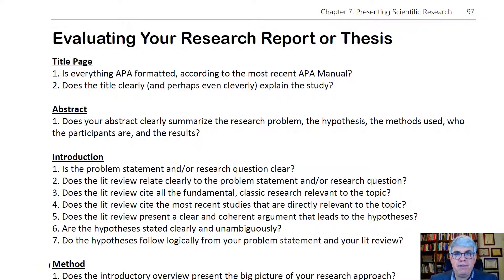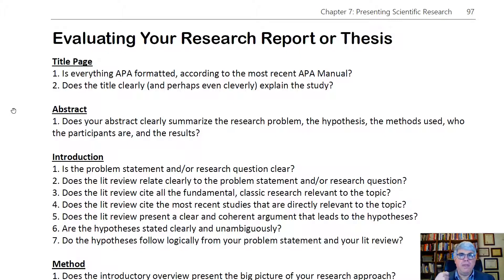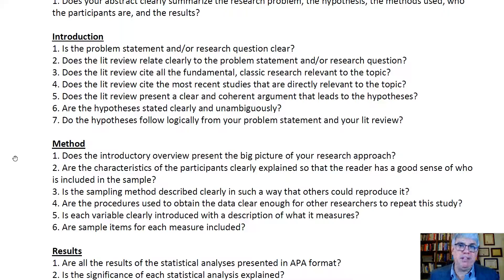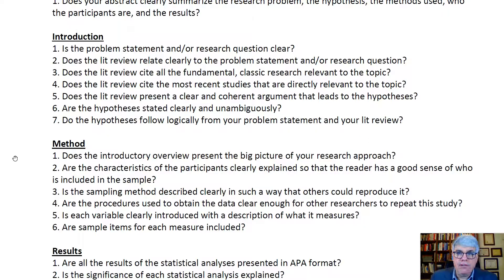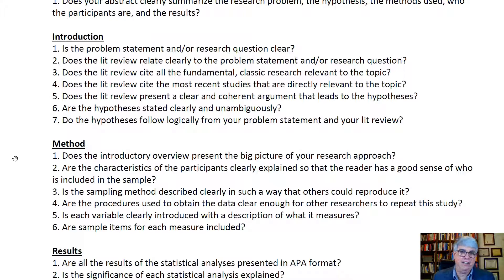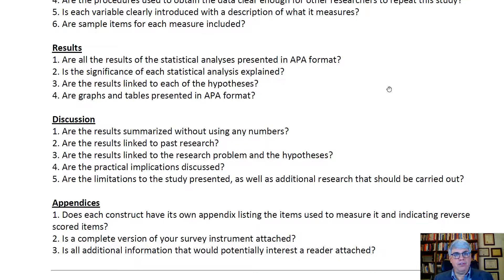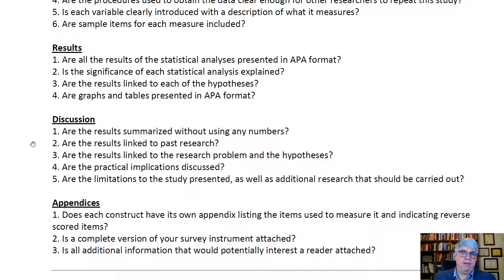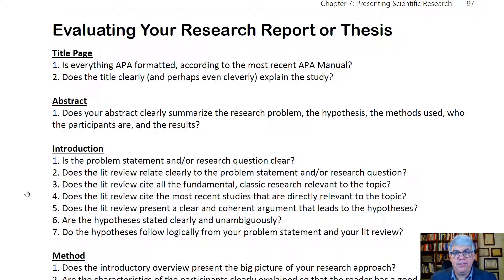Evaluating Your Research Report or Thesis in Psychology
Here are some questions to ask yourself to evaluate your psychological research for journal articles, research reports, theses, and dissertations.